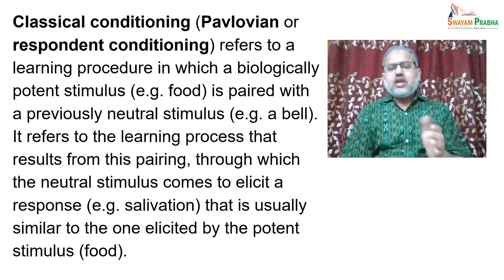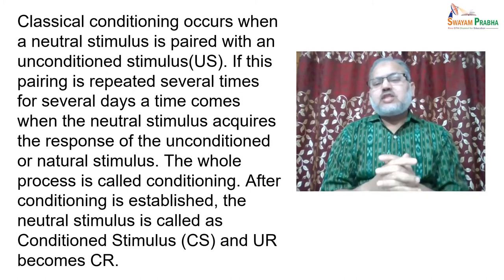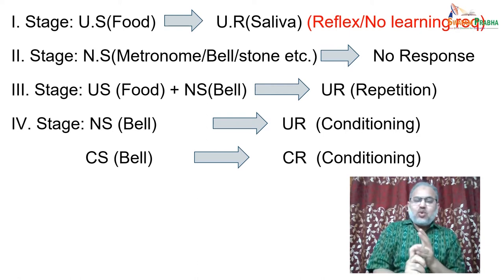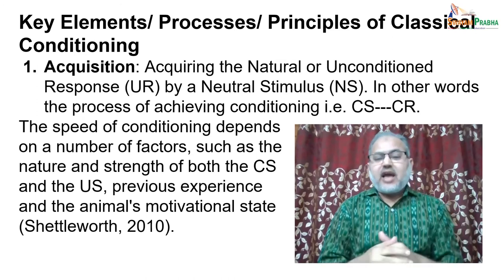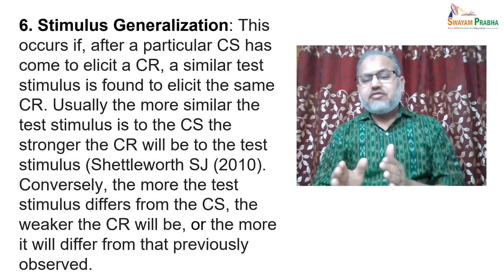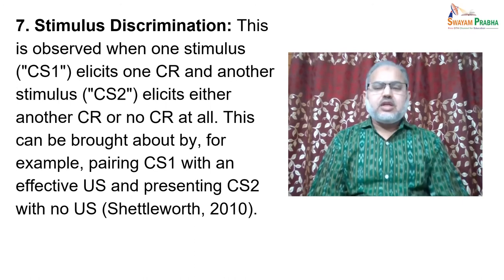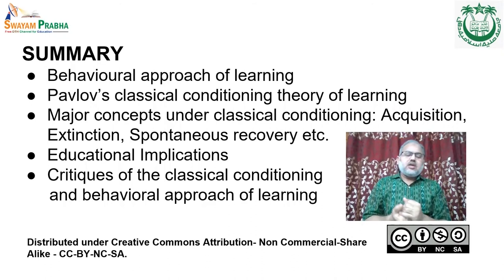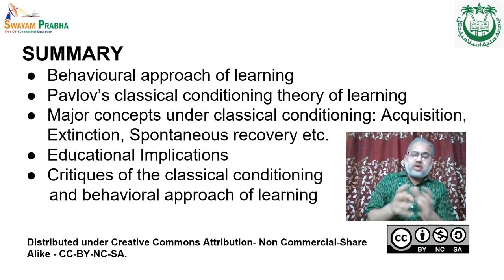Lec 38: Pavlov's Learning Theory